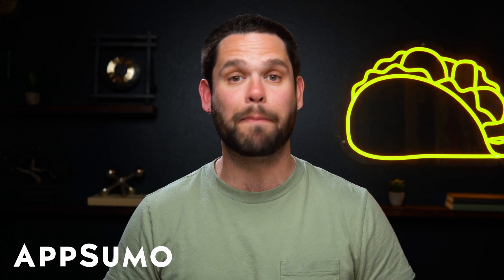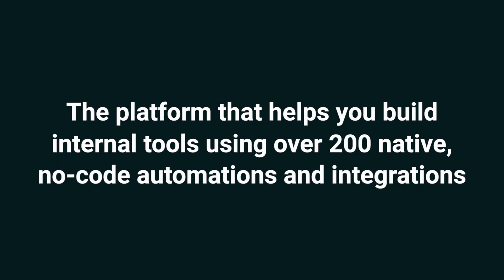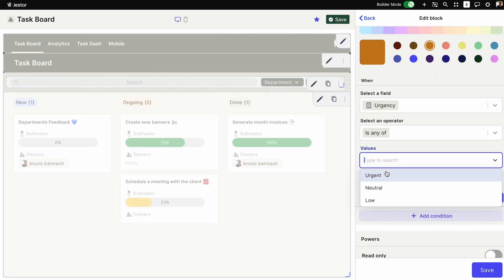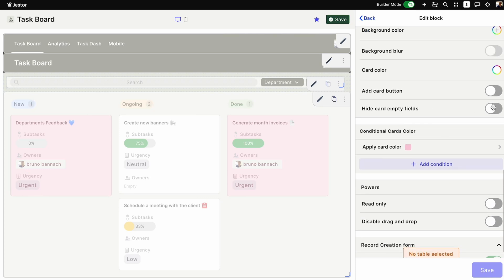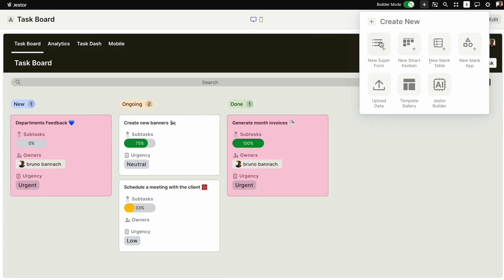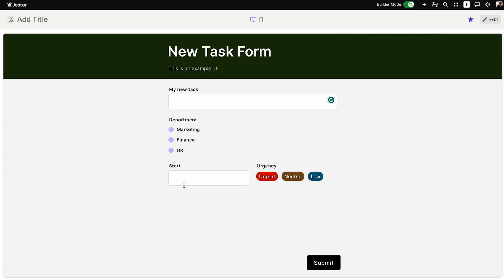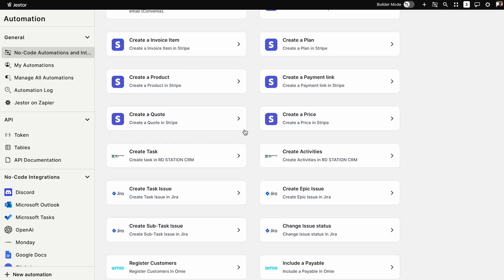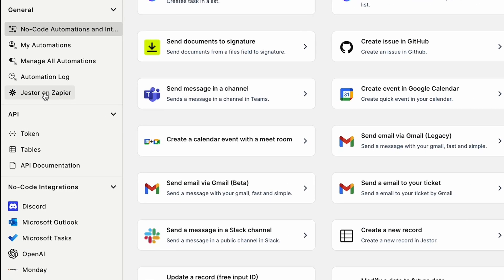Build Tools for Your Internal Processes Using 200+ Automations | Jestor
Jestor helps you build internal tools for your business using over 200 native, no-code automations and integrations.

Build the internal apps you need to scale your business without writing any code

Trying to grow your business with incompatible tools and apps is like building a skyscraper out of LEGOs and Jenga blocks. (Great for game night, not so great for your career.)

Sure, processes and automations are game-changers, but your tech stack isn’t cutting it—and developing customized solutions is out of your budget.

What if there was a no-code platform that could build all the apps, automations, and integrations you need to scale your business?

Introducing Jestor.